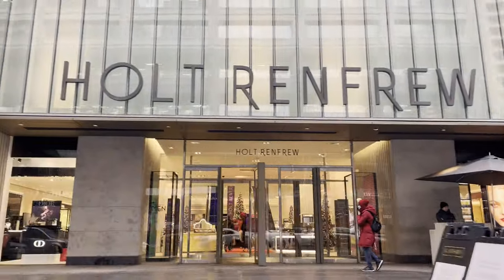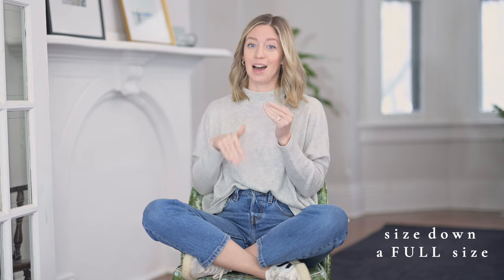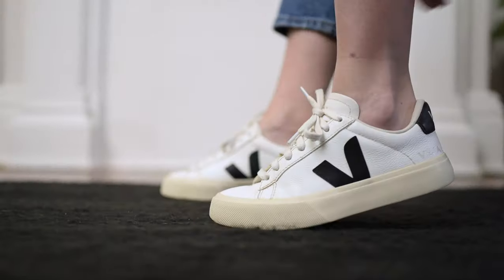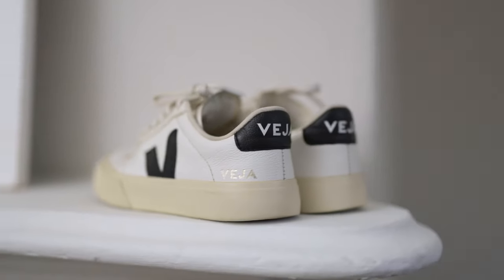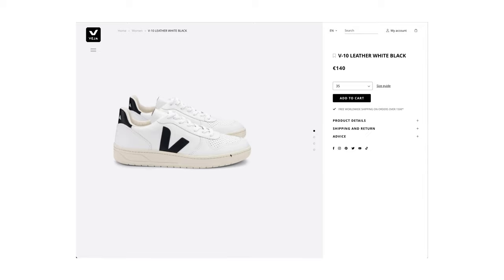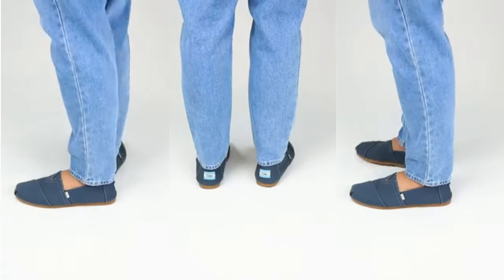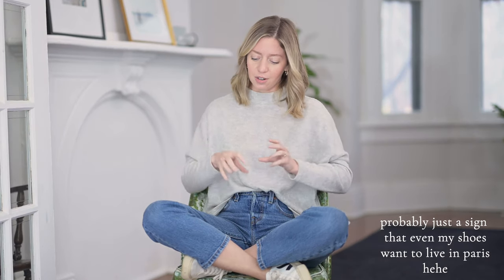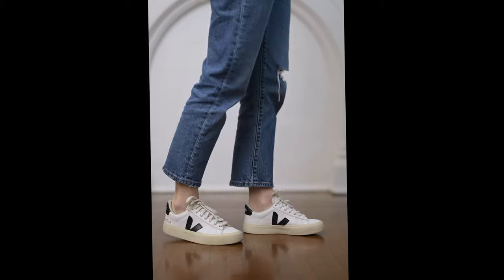Veja review: my favourite white tennies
I've loved my five months with my vejas, but there's a few things I wish I knew before buying these white tennis shoes!

(Thieves household cleaner - it will last you forever, it's nontoxic, and smells sooo good. I have used it everywhere in my house for the last decade)